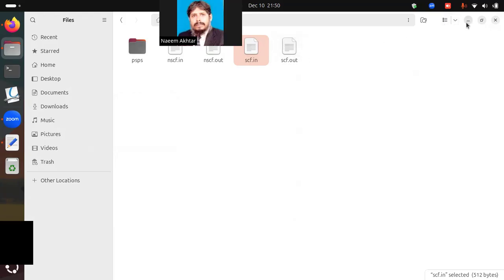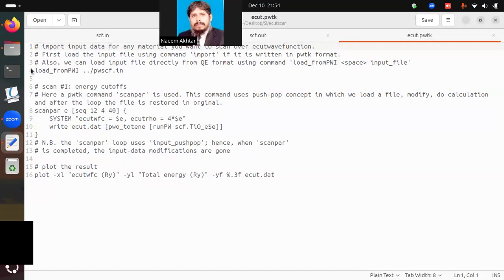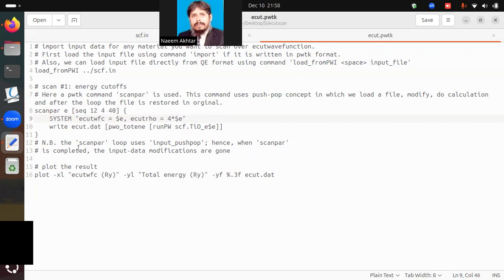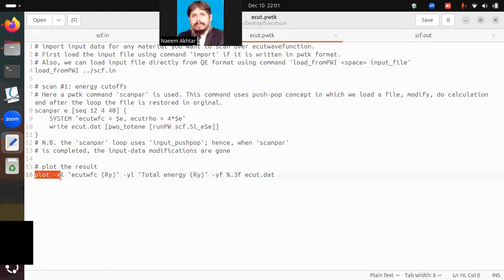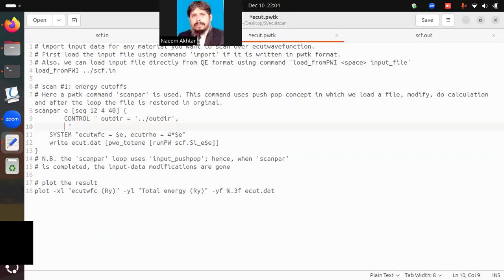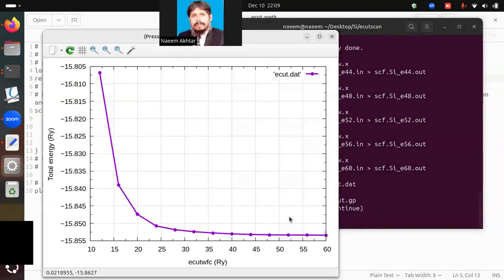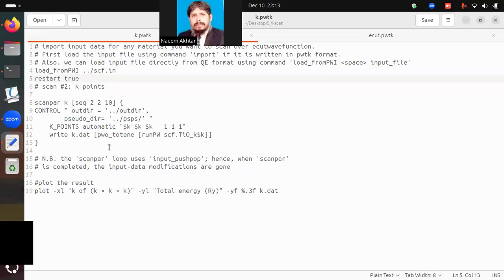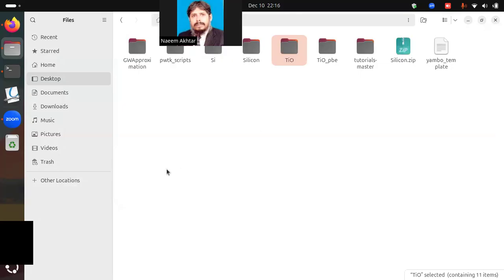Quantum Espresso Calculations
"This video lecture provides handouts for DFT calculations using the Quantum ESPRESSO (QE) code.